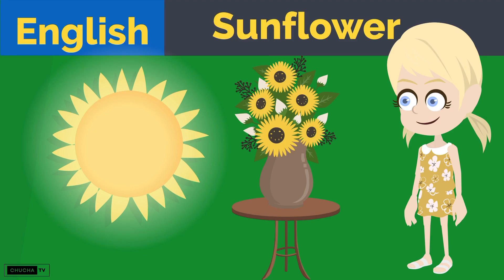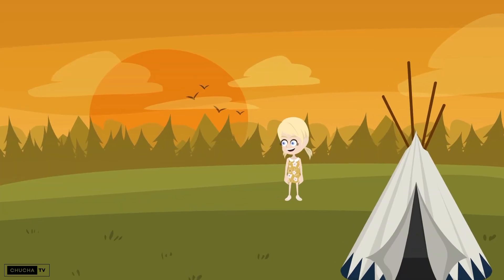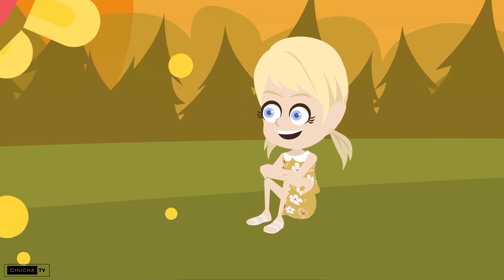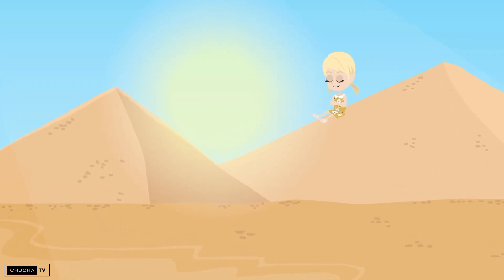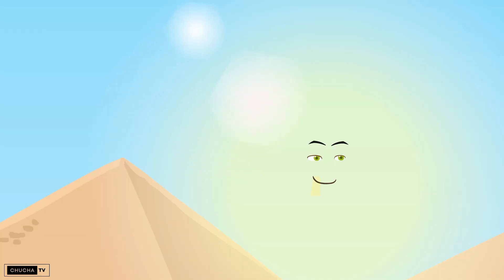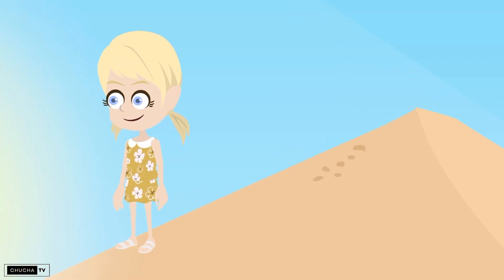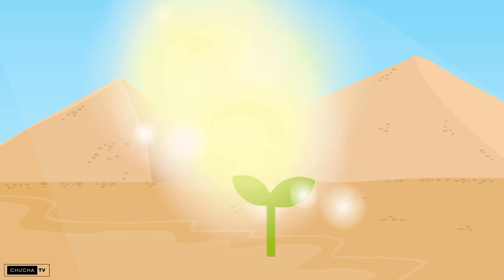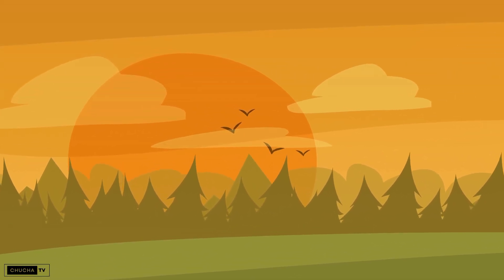Sunflower | Story of Sunflower | Chucha Tv English | English Bedtime Stories